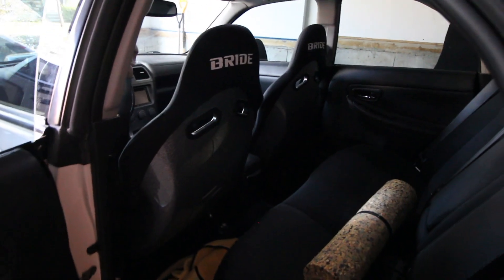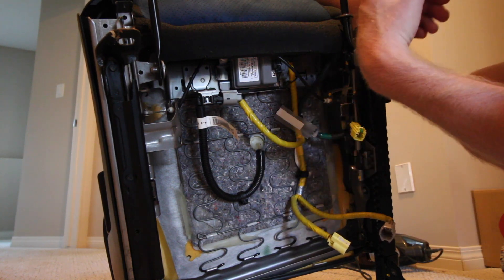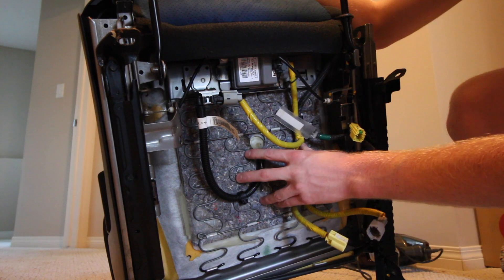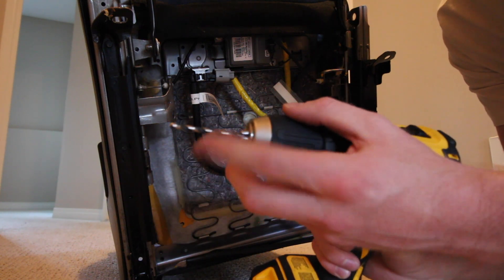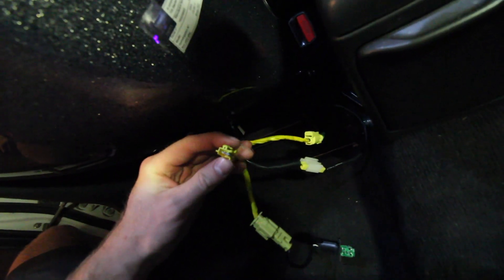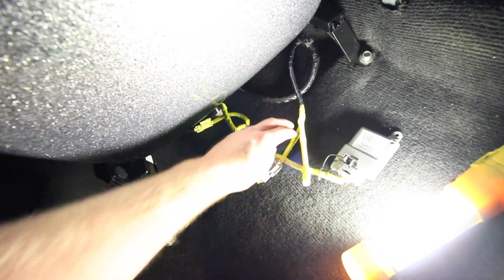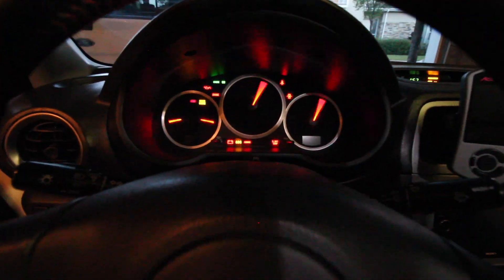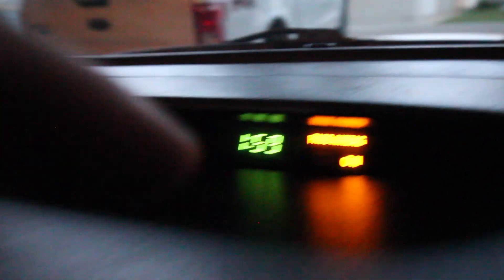How to BYPASS AIRBAGS when Installing Aftermarket Seats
In this video I show you how to remove the airbag light in your dash when installing aftermarket buckets seats. As well I show how to remove the passenger occupancy sensor from the stock seat in a 2007 Subaru STi, and add it to your aftermarket seat.

Camera Setup:
My Main Camera
My Video Lens
EF to EOS-R Adapter
GoPro Hero 7 (Hero 9)
My Microphone
My GorillaPod

Hit me up if you ever have questions!